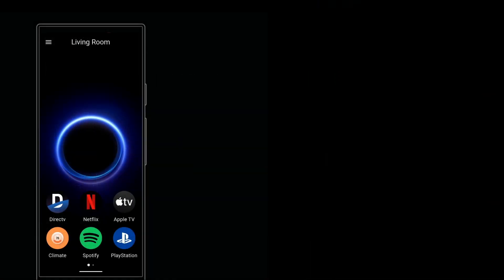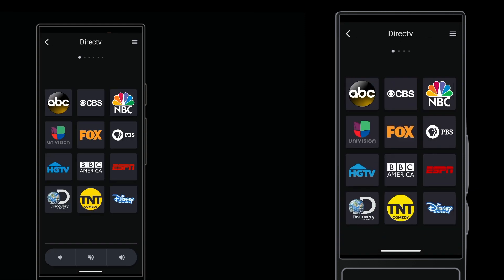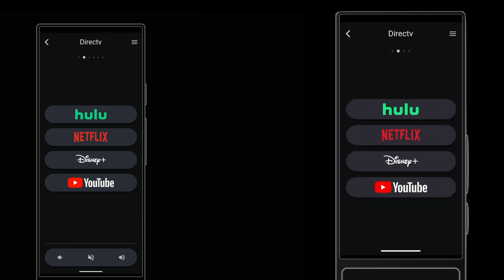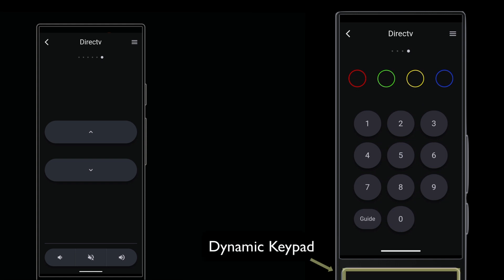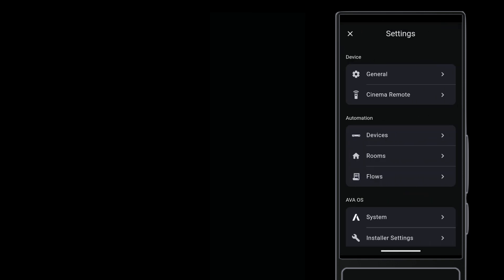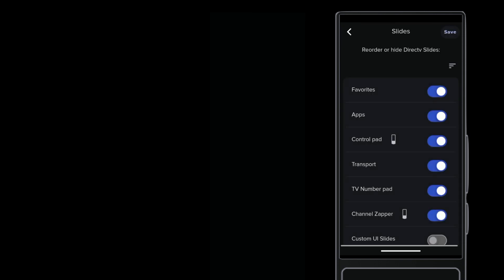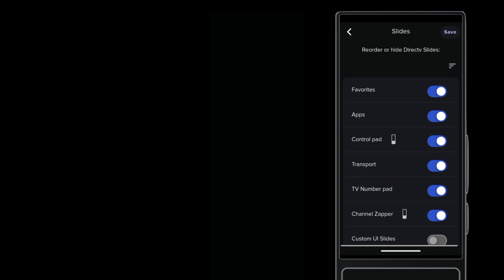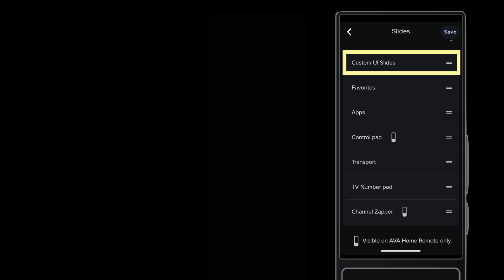Managing Touch Screen Interfaces (Slides 2)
Manage the touch screen UI for a Flow, for use on both AVA Cinema Remote and AVA Home Remote.

Pro installers can join up to sell AVA solutions